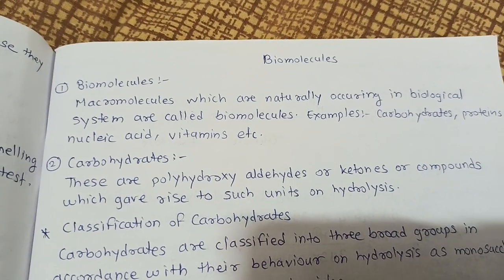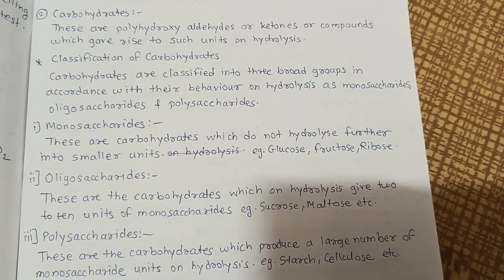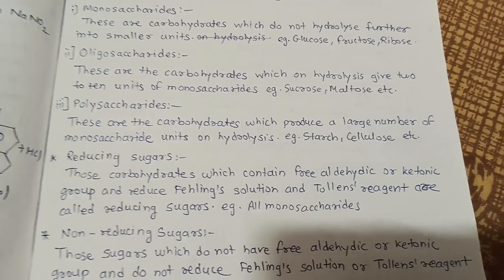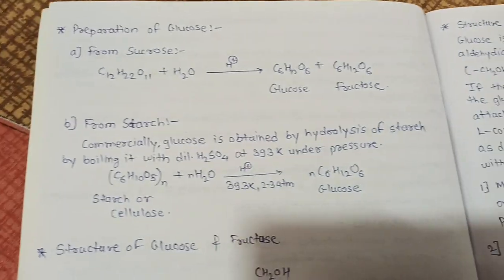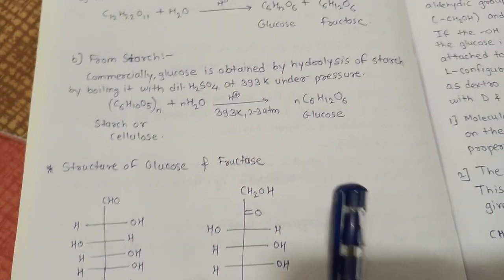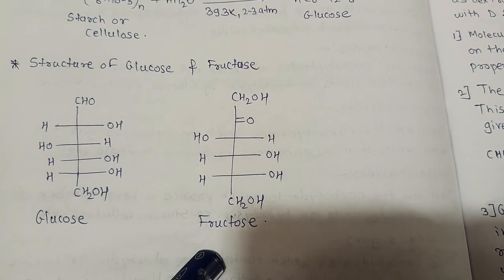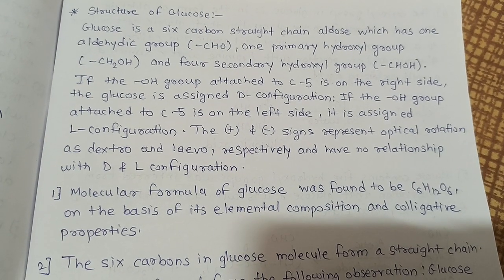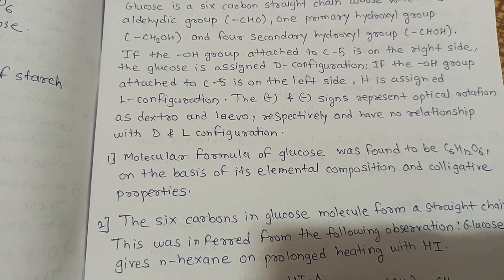Biomolecules: Carbohydrates Introduction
Biomolecules defination
Carbohydrates definition
Classification of carbohydrates
1) Monosaccharides
2) Oligosaccharide
3) Polysaccharides
Preparation of glucose
Structure of glucose and fructose